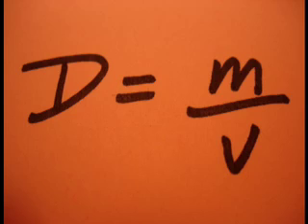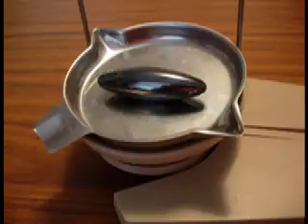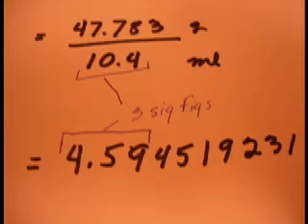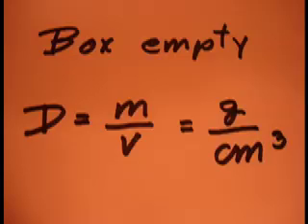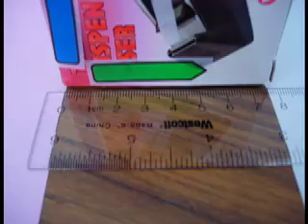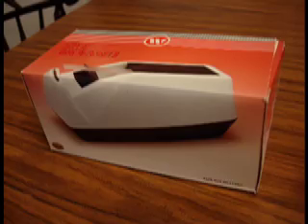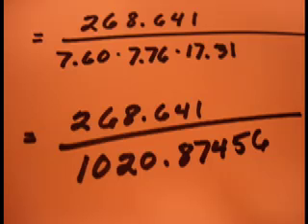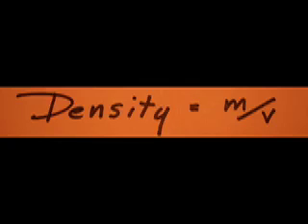Density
Mass is found in grams on a magnet, an empty box and a full box using a 4 beam balance to three decimals.

Volume on the magnet is found by finding the difference in water levels with a graduate cylinder to one decimal.  The volume on the box is found by measuring three sides in centimeters to two decimals from a single corner on the box and multiplying the three sides.

Using significant figures correctly is emphasized.